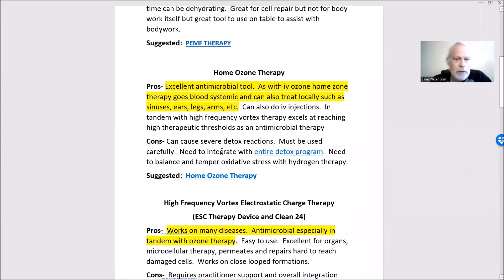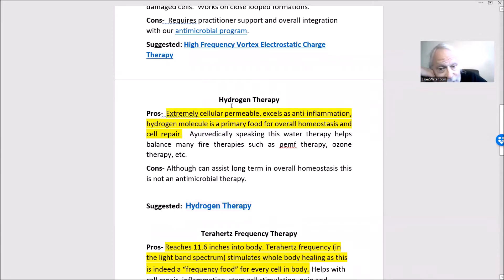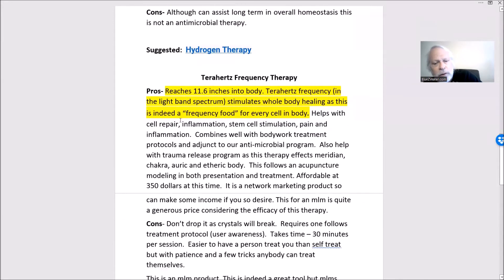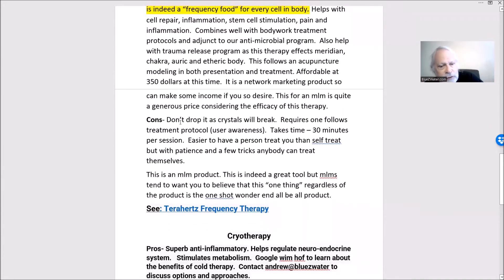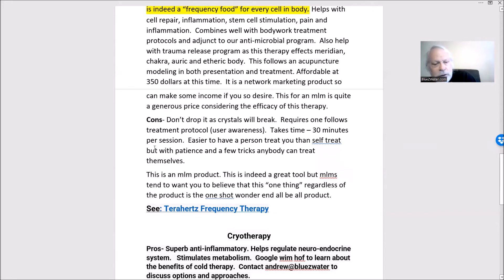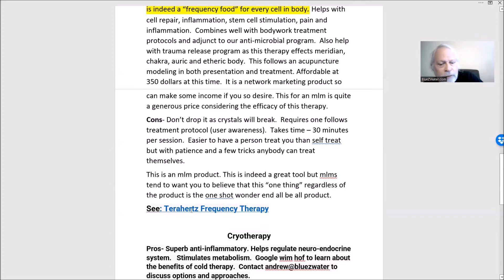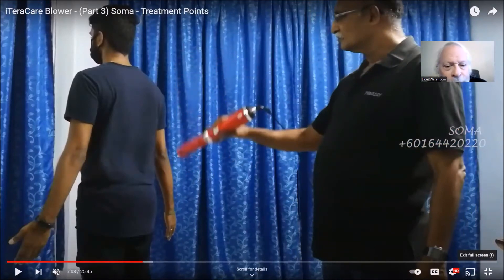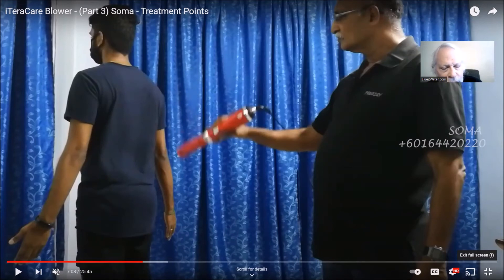Natural Cell Repair with Terahertz Device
Natural Cell Repair with Terahertz Device introduces a cell repair program using terahertz frequency light therapy.  We review both the pros and cons and briefly compare  it with our core holistic technologies.